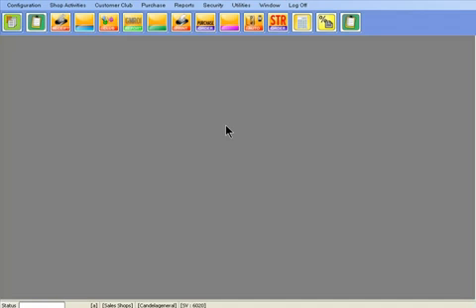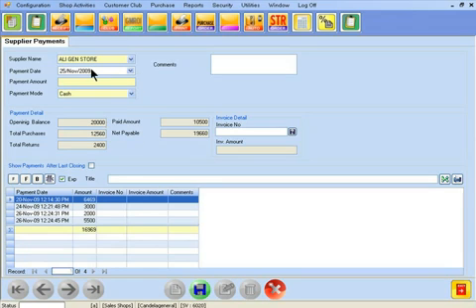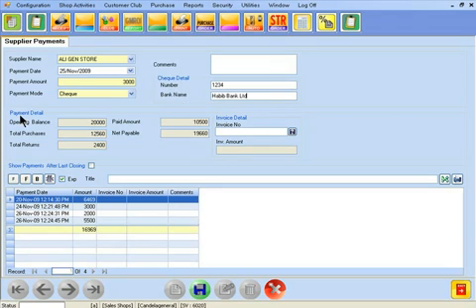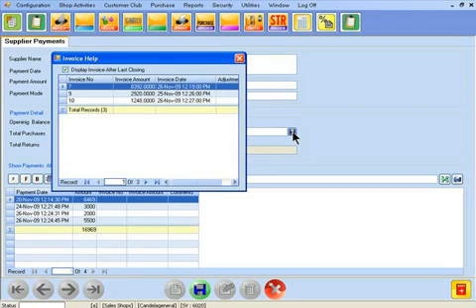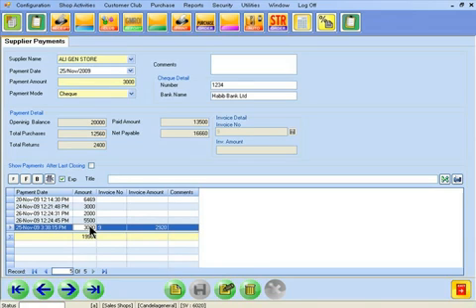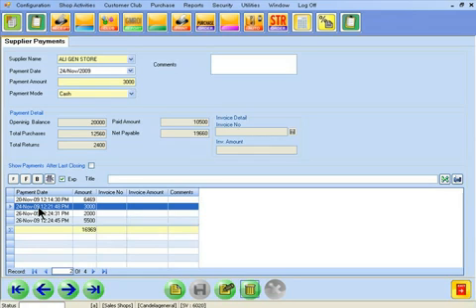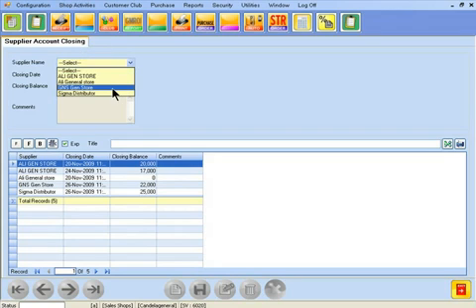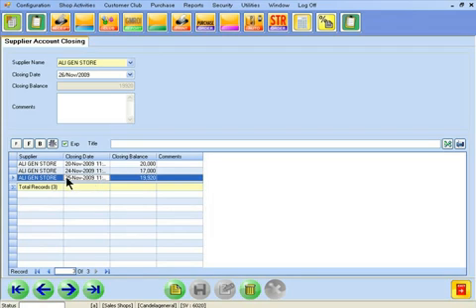SUP0005 Supplier Payments and Supplier Accounts Closing